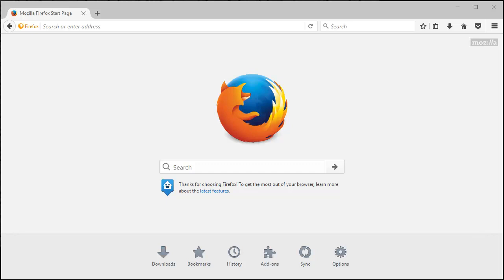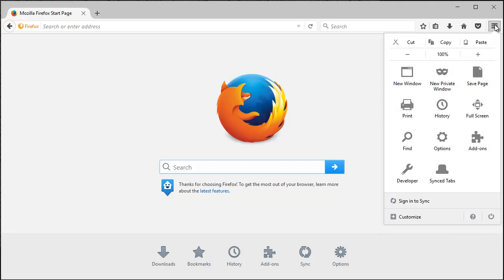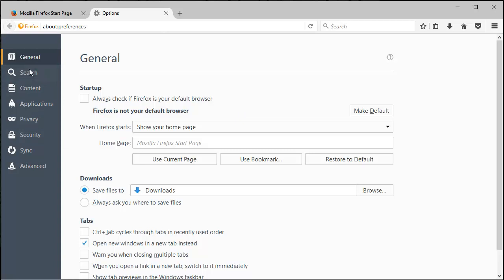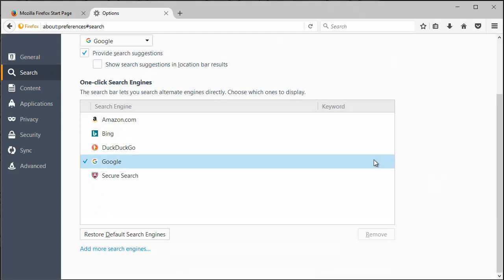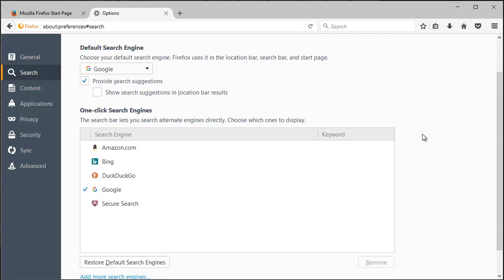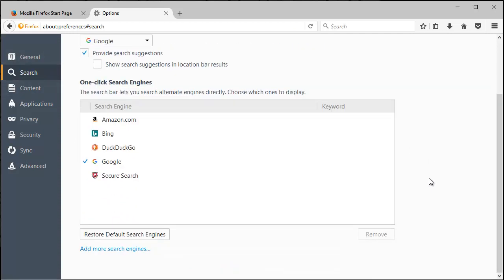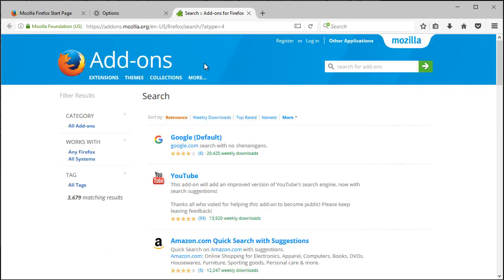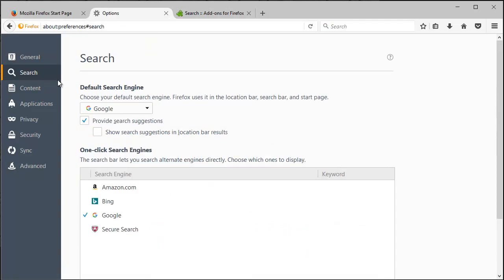Firefox - change Default Search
This tutorial will show you how to change the default search option for the firefox browser.